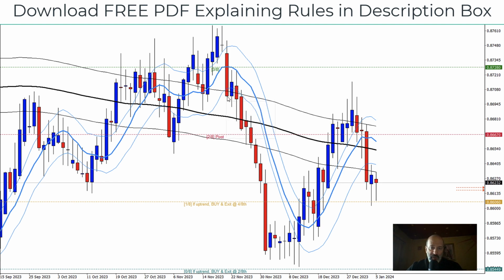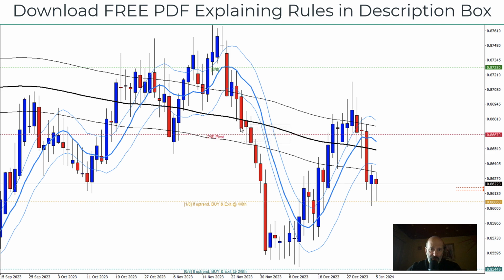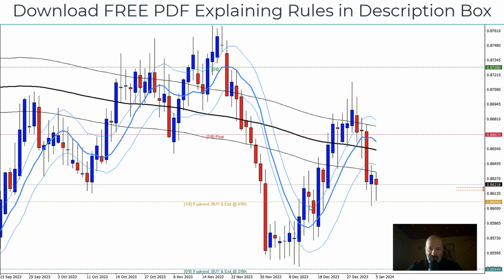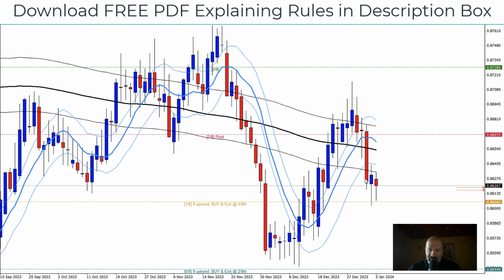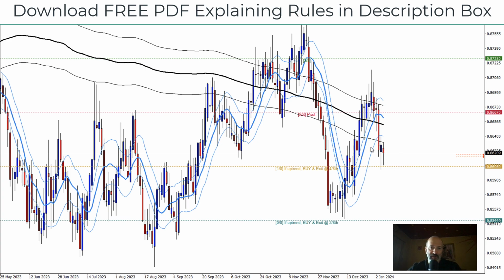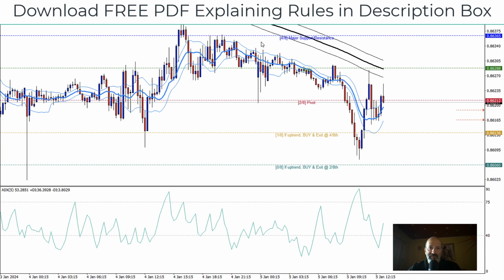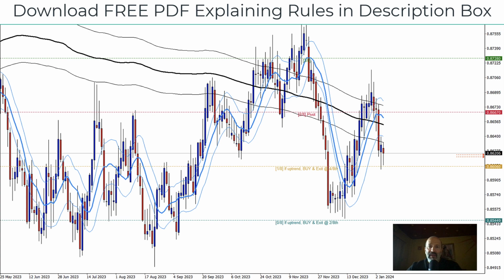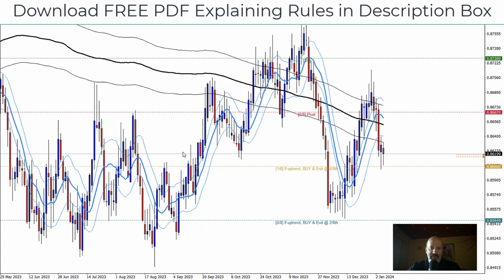How to Determine Daily Bias in Forex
This video explains the strategy I use to determine market bias before I enter my daytrades.